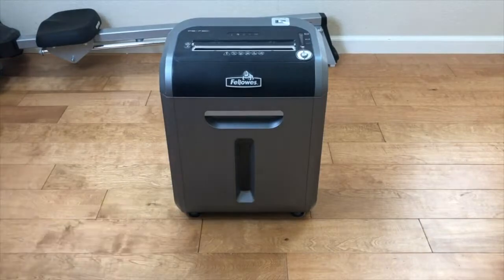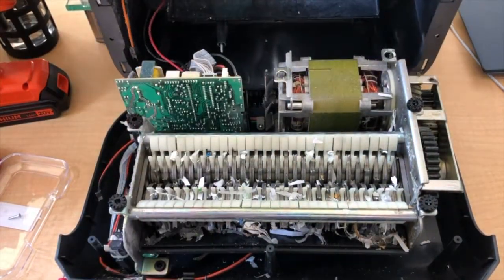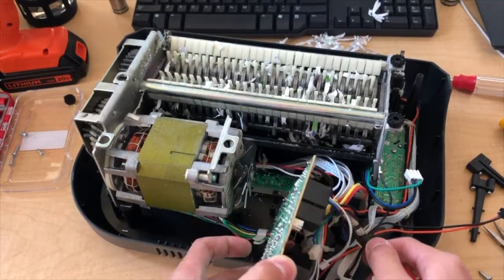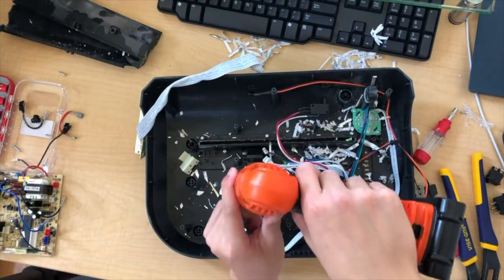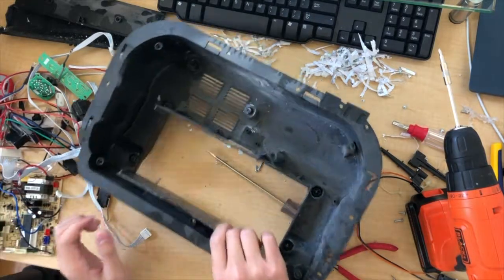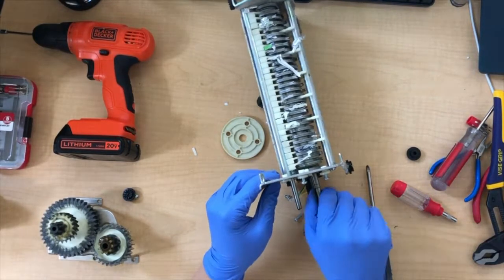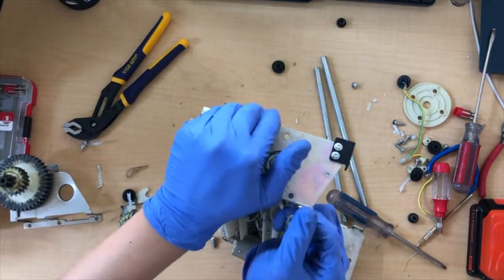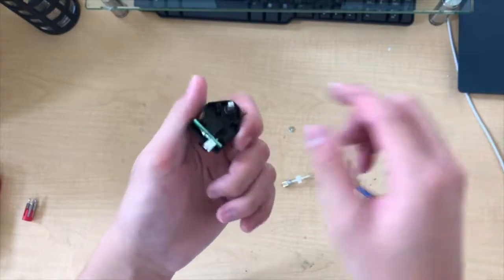Fellowes Shredder Teardown